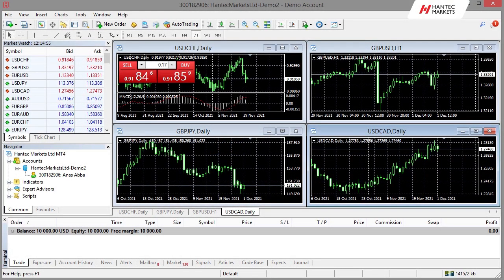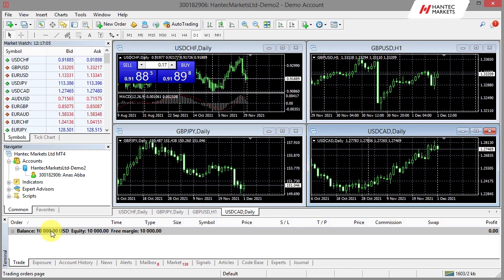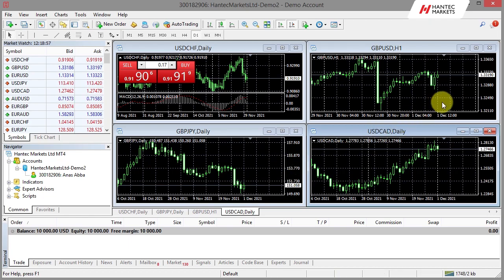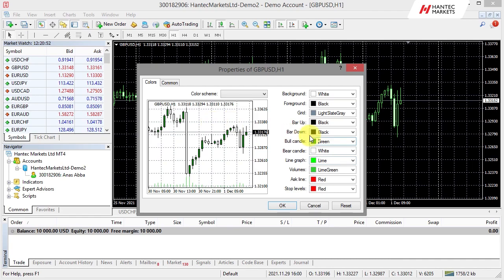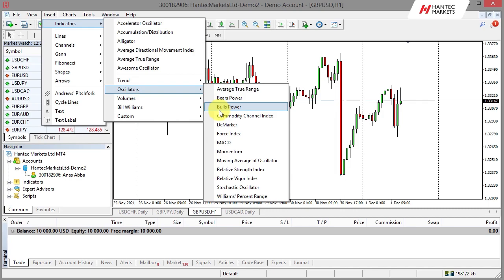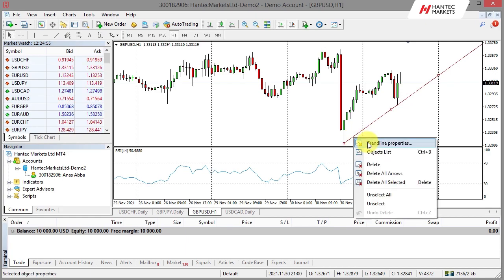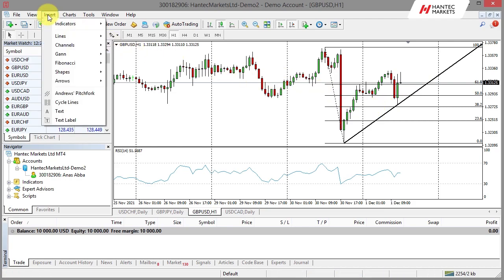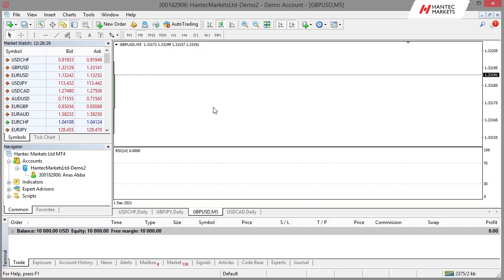The MT4 Platform ; How to use MT4 on desktop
Are you new to MetaTrader 4 (MT4) and wondering how to use it on your desktop? In this video, we'll provide a step-by-step tutorial on how to use MT4 for desktop, covering everything from installation to placing trades.

We'll guide you through the platform's layout and features, including the Market Watch, Navigator, and Terminal sections.

Whether you're a beginner or have some experience with MT4, this video is a great resource for anyone looking to improve their trading skills. So, join us as we explore the world of MT4 and help you master this powerful trading platform!

If you have any questions or comments, please leave them in the comment section below.